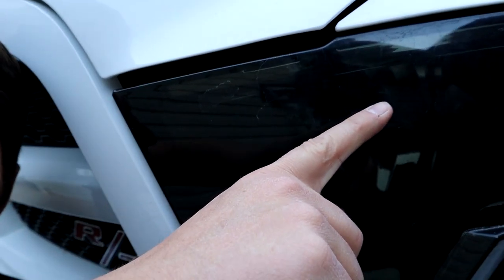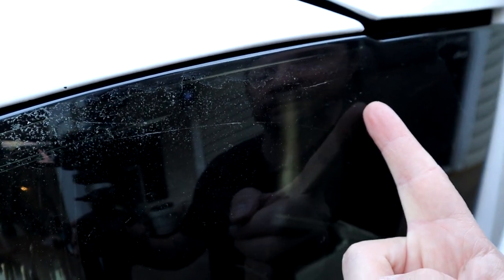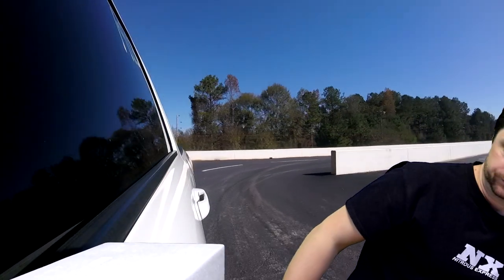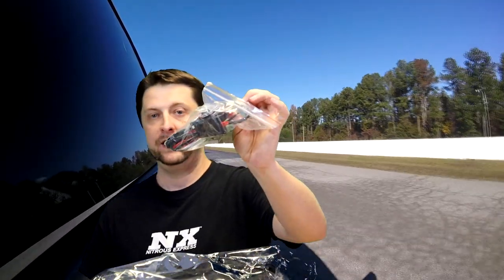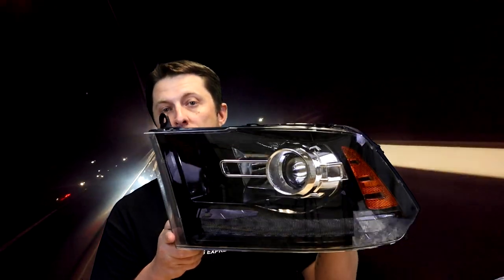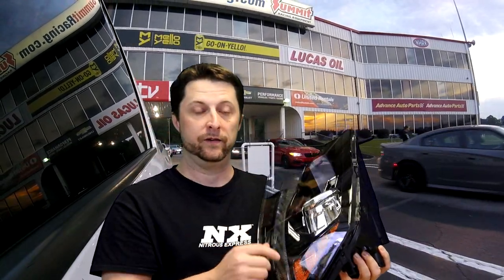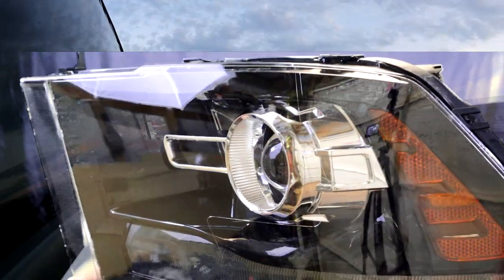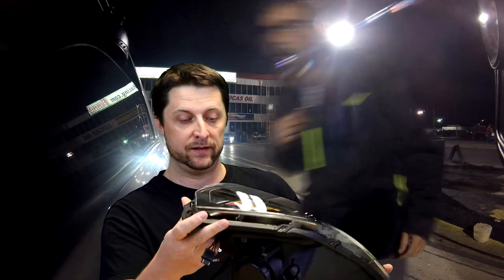Ram 1500 Budget Projector Headights Any Good?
In this video I show some new projector headlights that I am going to install on my 2011 ram 1500.

S9 phone
gopro hero 5 session
runcam 2